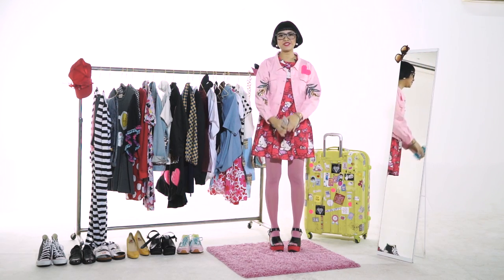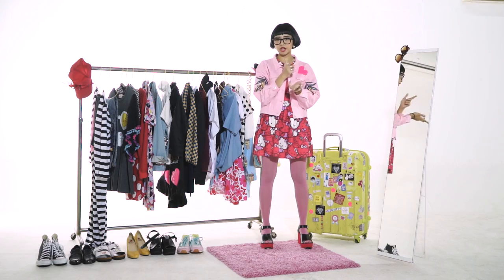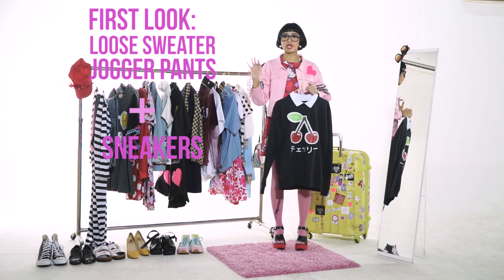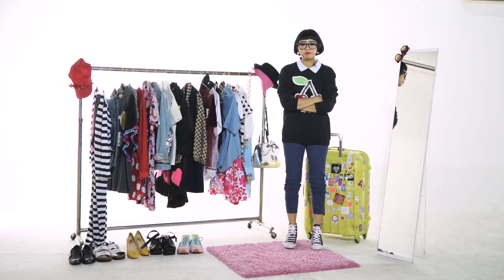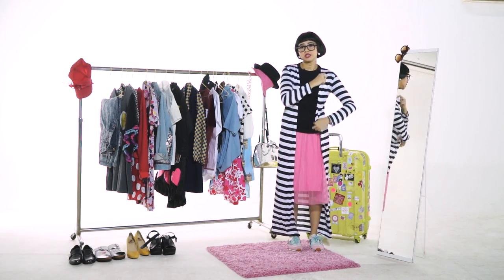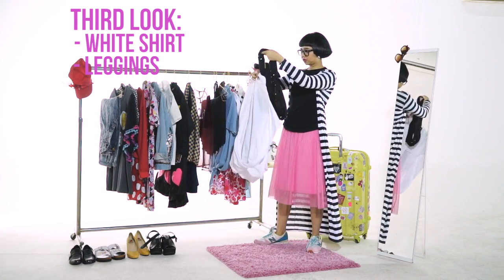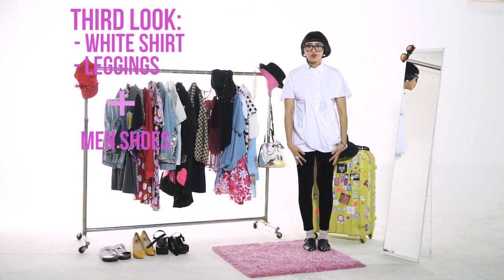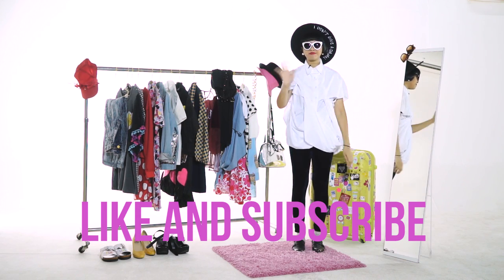Style Challenge "Airport Look" | DIANA RIKASARI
Hello again, guys! Welcome to my first Style Challenge episode! There are three kind of airport looks that I want to share with you all. Enjoy the video! ;)

Here are the list of brands from my airport look:

Look 1:
Jogger Pants by LOONY
Sweater by Argyle And Oxford
Shoes by Converse

Look 2:
Skirt by Miss Selfridge
Shoes by New Balance

Look 3:
Top by SE
Legging by HelloLilo
Hat by JRunway
Shoes by Charles & Keith